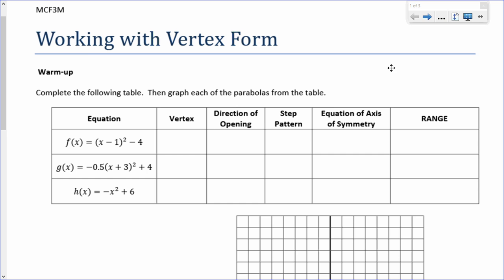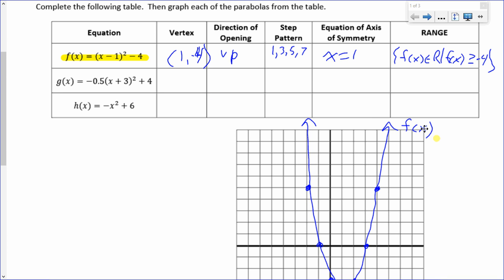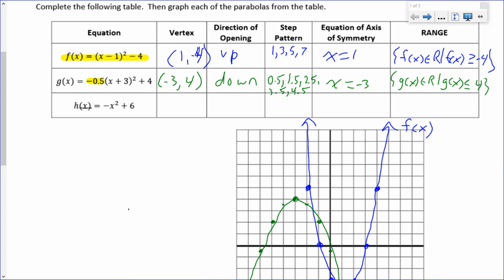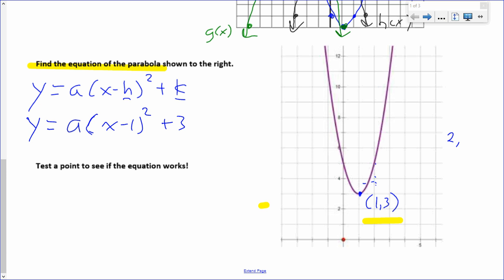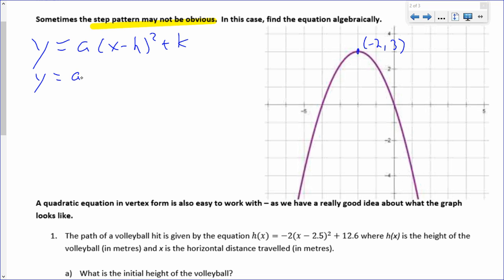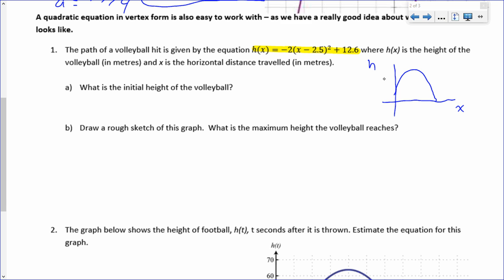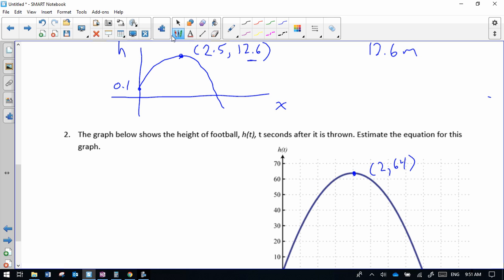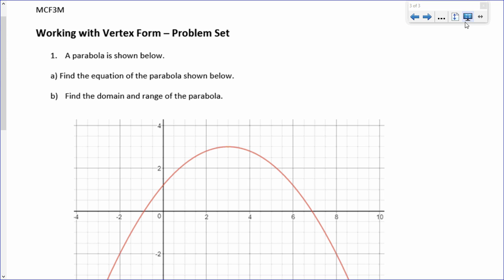Working with Vertex Form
MCF3M  - working with vertex form.  This video goes through the solutions to the "snow day" lesson for today.